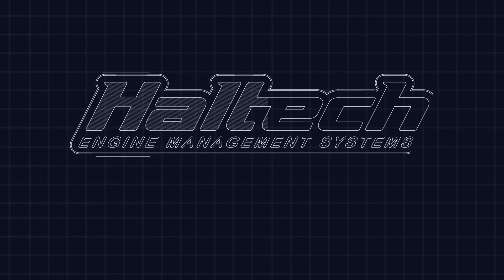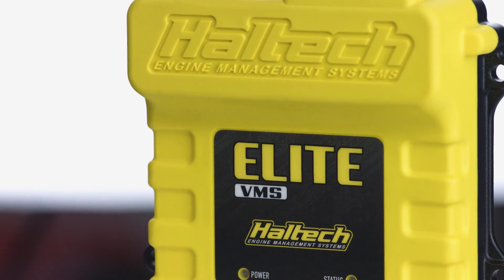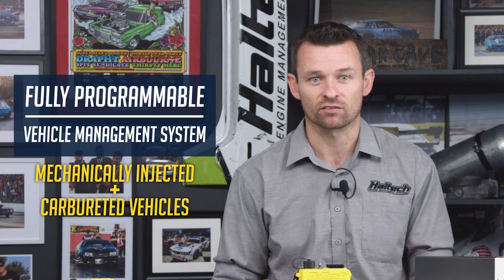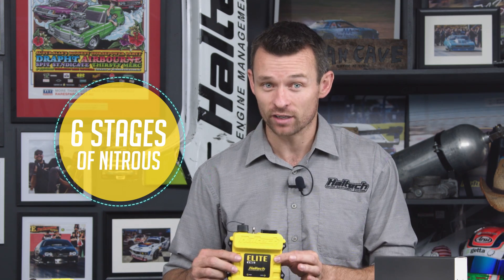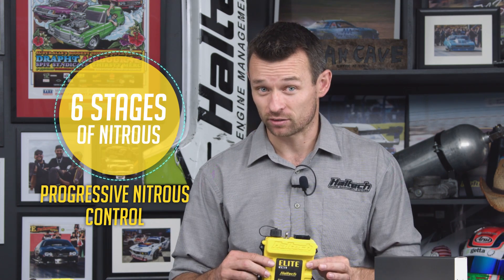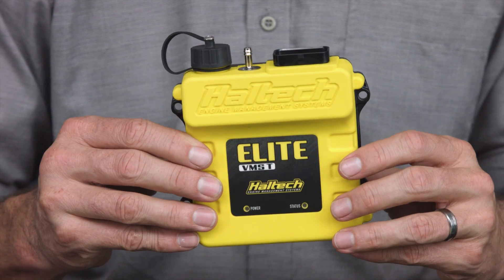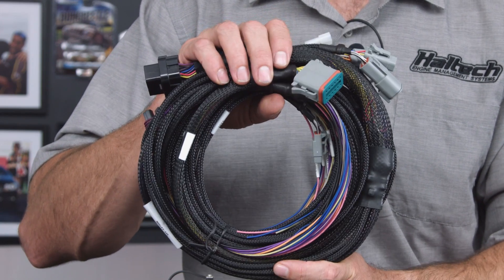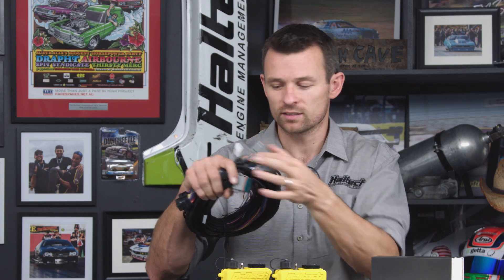🔍 Elite VMS Explained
Ideal for non-EFI, mechanically-injected or carbureted drag racing
vehicles, the Elite VMS is a one-stop, one-point-of-contact solution for complete ignition timing control, standard and CO2 style boost control, 6 stages of nitrous control, launch/transbrake, staging, bump-and-creep control as well as on-board data logging.
It supports both distributor/Promag ignitions as well as coil-on-plug ignitions and is available in both Chevy/Hemi and Ford orientations.
Sold as a stand-alone unit or with a semi-terminated harness. The semi-terminated harness  is MSD style crank sensor ready and easily connects to a distributor, MSD or Promag ignition harness. It also connects directly to Haltech’s popular and powerful high output V8 coil-on-plug ignition harnesses which utilize high output IGN1A coils.
The Elite VMS T adds 20 extra channels of data logging and torque management functionality to the standard VMS. Based on target driveshaft RPM, target engine RPM, or any other channel, the Advanced Torque Management (ATM) ensures consistent racing results and is well proven in competitive drag racing applications.